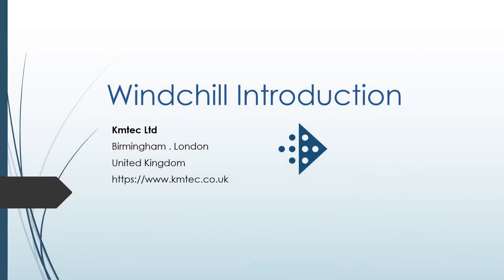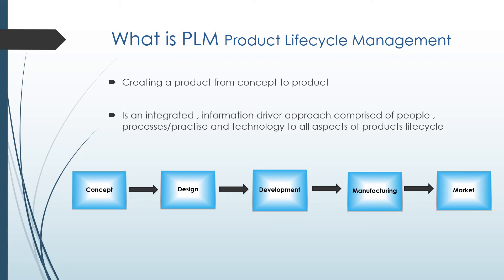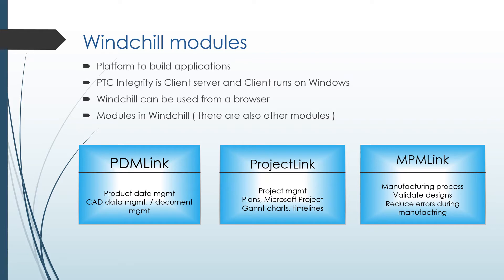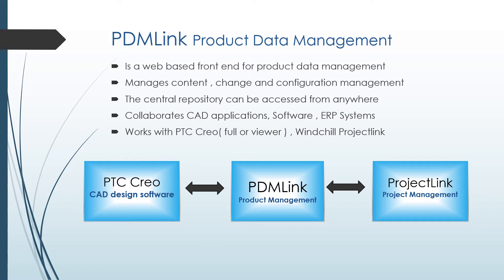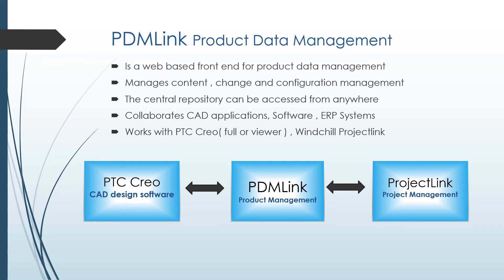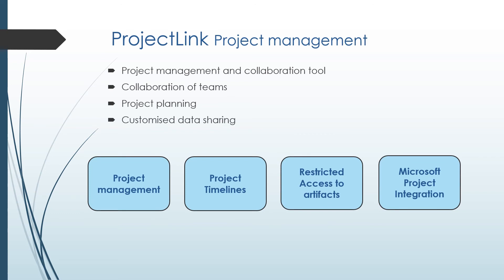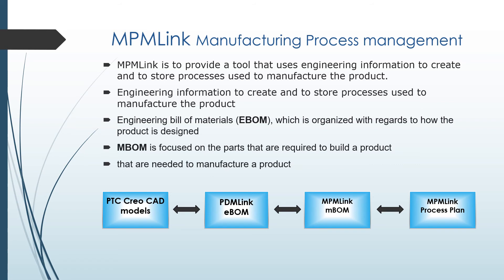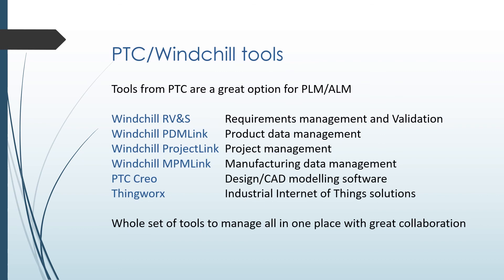Windchill Introduction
An introduction into Windchill, PDMLink , ProjectLink, and MPMLink